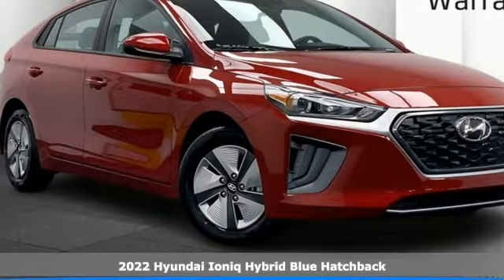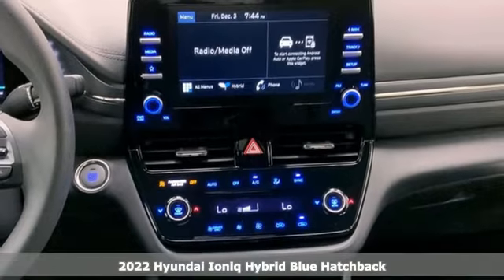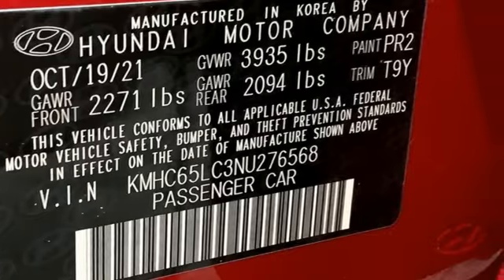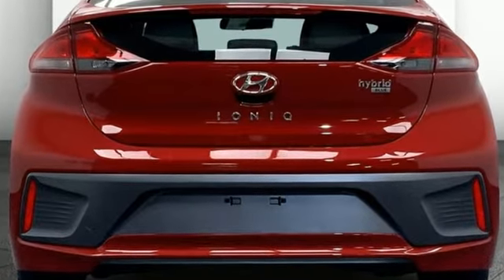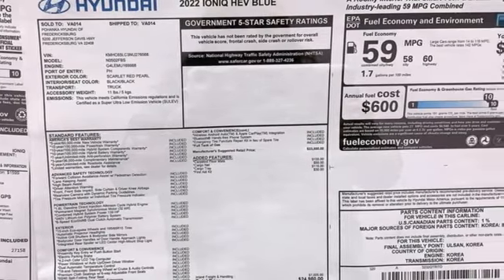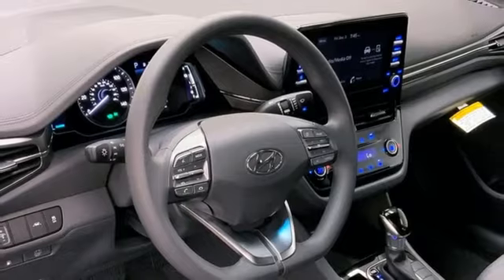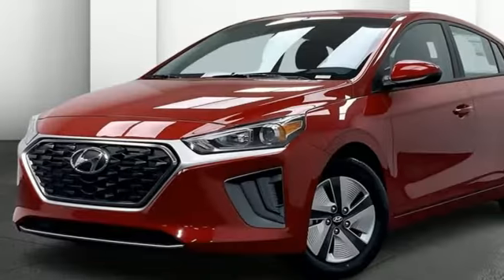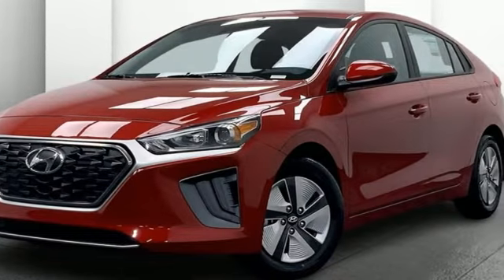New 2022 Hyundai Ioniq Hybrid Fredericksburg VA Richmond, VA HNU276568 - SOLD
Year: 2022
Make: Hyundai
Model: Ioniq Hybrid
Trim: Blue
Engine: I4
Transmission: 6-Speed EcoShift Dual Clutch
Color: Red
Interior: Black
Stock #: HNU276568
VIN: KMHC65LC3NU276568
Scarlet Red 2022 Hyundai Ioniq Hybrid Blue FWD 6-Speed EcoShift Dual Clutch I4brbrHOME OF THE LIFETIME WARRANTY. 58/60 City/Highway MPGbrbrbrWe make every effort to provide accurate information, please verify options and price before purchase, Pohanka is not responsible for errors or omissions. All vehicles subject to prior sale. Quoted price available on in-stock units only. All prices are exclusive internet prices only. Financing is subject to approved credit through designated lender. Price plus tax, tags, dealer processing fee of $899, plus any dealer accessories. Vehicle offers/prices & internet price quotes valid for 48 hours from initial posting date, subject to change by dealer/manufacturer without notice. May be subject to Market Assessment. All customers will qualify for all manufacturer rebates and incentives included in the price; some require financing through the manufacturer. Some manufacturer rebates are not compatible with manufacturer finance offers. Additional manufacturer rebates and incentives may apply to those who qualify and may lower the sales price. 2 or more available at this price. **Based on model year EPA mileage ratings. Use for comparison purposes only. Your mileage will vary depending on driving conditions, how you drive and maintain your vehicle, battery pack age/condition, and other factors. 5-Star overall scores are awarded by the National Highway Traffic Safety Administration. Safety Ratings are awarded by Government 5-Star Safety Ratings are part of the U.S. Department of Transportationa€TMs New Car Assessment Program Model tested with standard side airbags (SAB).

Address:
5200 Jefferson Davis Hwy